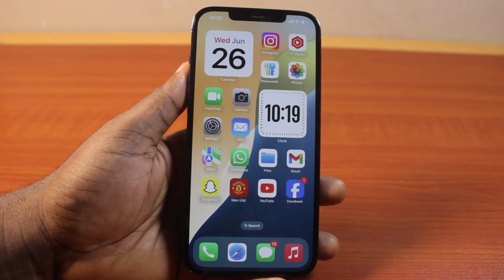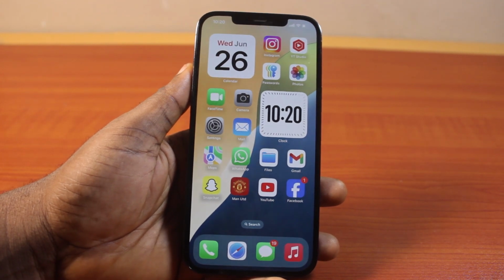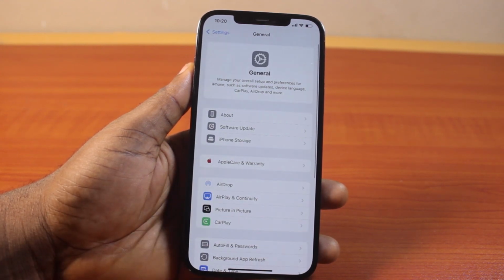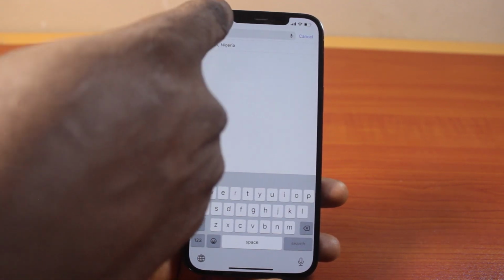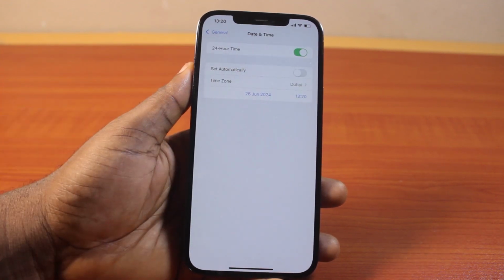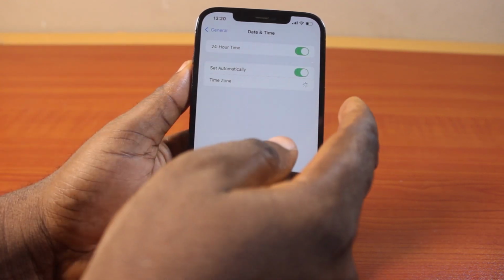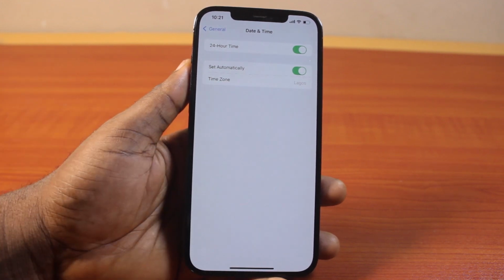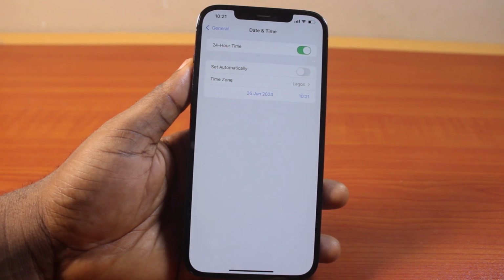How to Change Time Zone on iPhone on iOS 18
Here are the steps that you need to take to change time zone on iPhone on iOS 18 from your default time zone to any time zone across the globe. However, it is worth noting that to change your time zone on your iPhone you must disable or turn off the automatic time zone on your device.